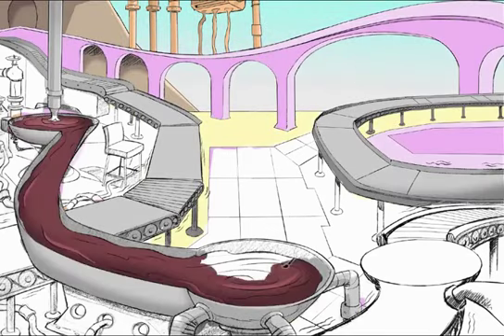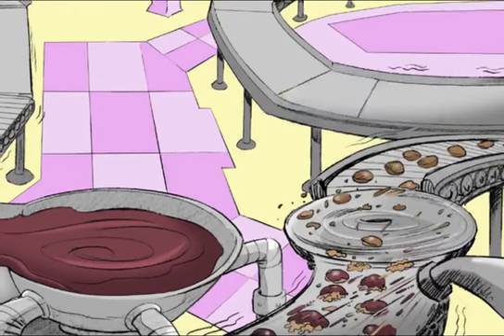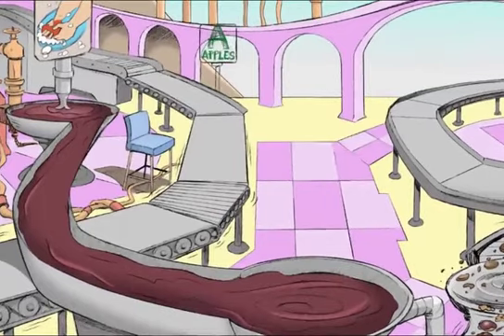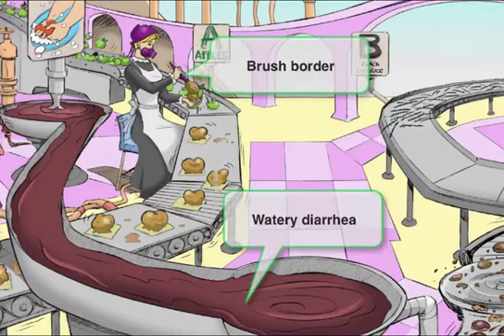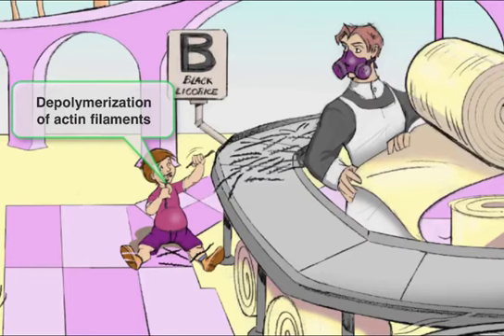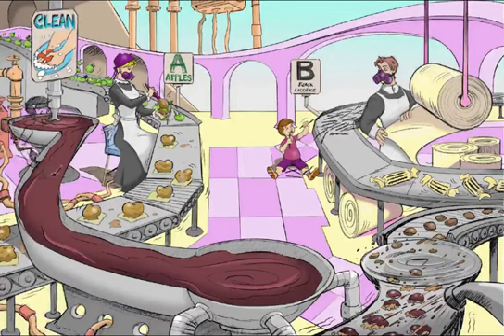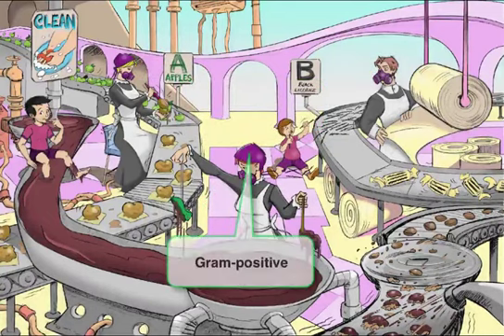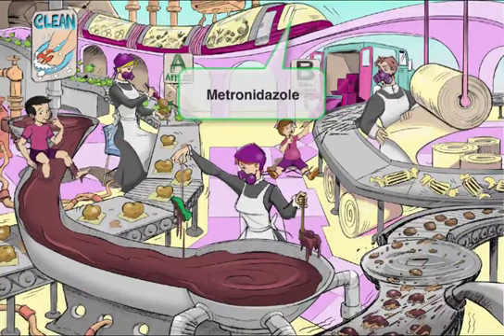2 4 Clostridium difficile online video cutter com